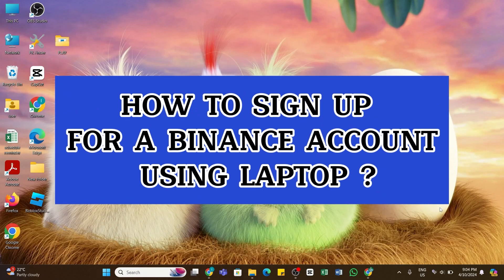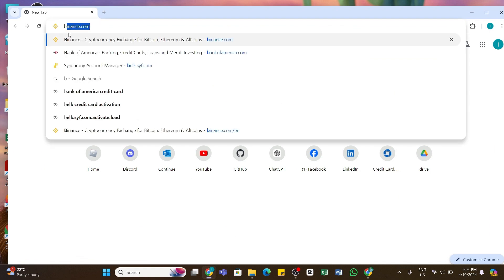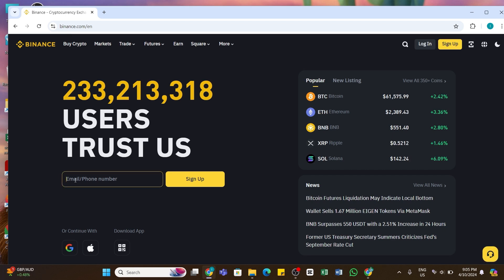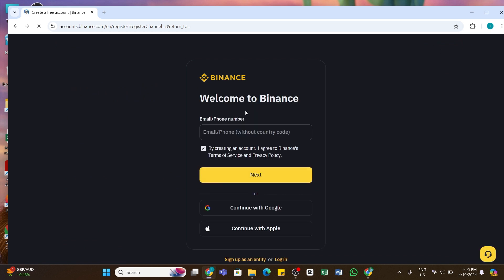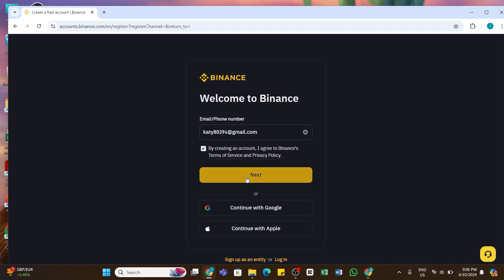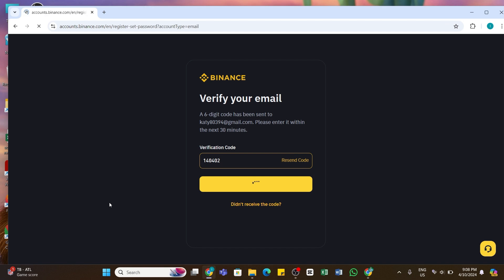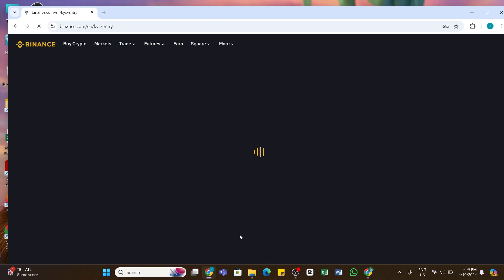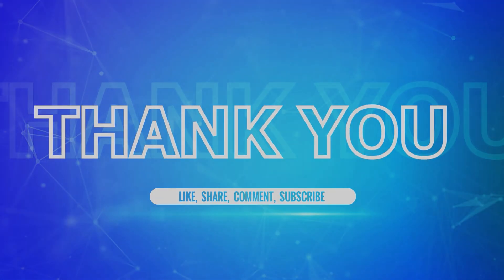How To Sign Up For Binance Account Using Laptop 2024 | Create/Register Binance Account On Desktop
"How To Sign Up For Binance Account Using Laptop 2024 | Create/Register Binance Account On Desktop" - A Video Guide by How To Tutorials.

In this video, we will guide you through the process of signing up for a Binance account using your laptop. Learn how to easily create an account, complete the registration, and verify your email on Binance through the desktop interface. Whether you're new to cryptocurrency or looking to trade, this tutorial will help you get started with Binance quickly.